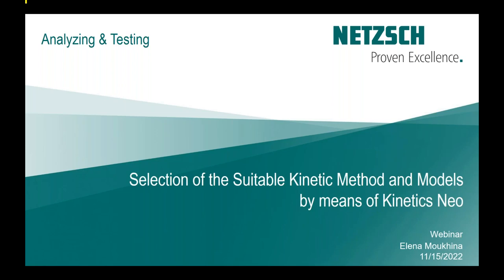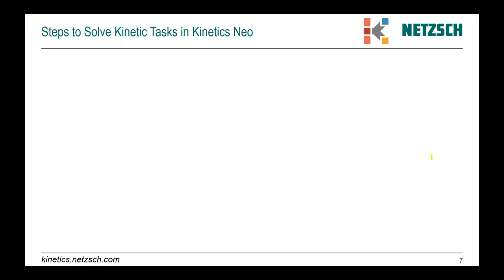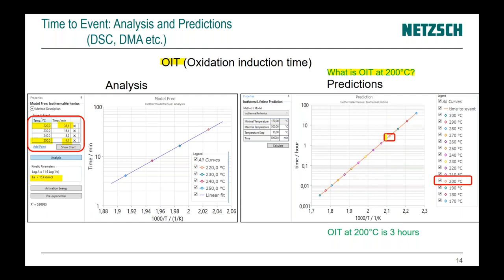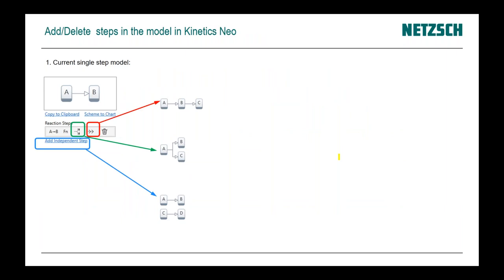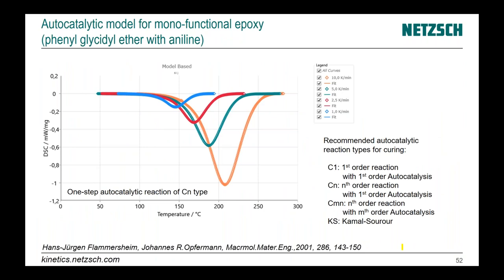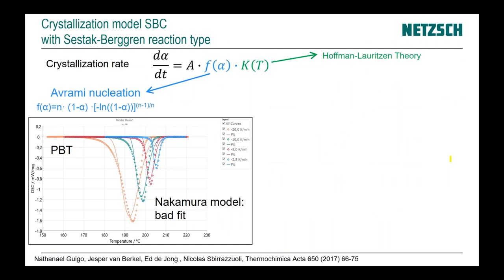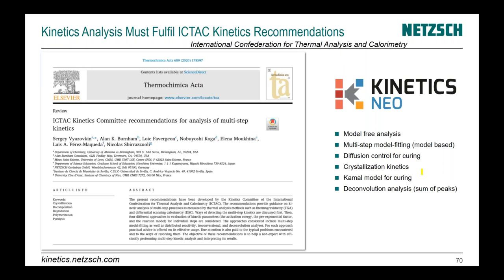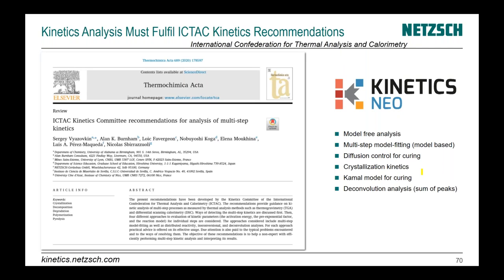Kinetic Analysis - Selection of Suitable Kinetic Methods & Models by means of Kinetics Neo Software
Processes like decomposition, curing, crystallization or sintering of materials are dependent on time and temperature. It is important to know the rate of this process in order to simulate the material behavior or to optimize your process.

In this webinar we will present Kinetics Neo as the state-of-the-art-software containing all approaches that are recommended by ICTAC and methods for the kinetic analysis.

The different model-free and model-based methods will be compared. We are going to formulate the rules to find out, what is the most suitable kinetic method for the corresponding process. Moreover, the selection of the correct kinetic model and reaction type will be presented.

We will also demonstrate the unique features of the software for different processes like decomposition, curing, crystallization and sintering.

Presenter: Dr. Elena Moukhina, "Software Neo" Business Field Manager, NETZSCH-Gerätebau GmbH

00:00 Introduction
03:43 Data and degree of conversion for kinetic analysis
10:04 Methods of kinetics analysis: model free or model based?
41:10 Reaction Types: Decomposition, Curing & cross-linking, Crystallization and Sintering